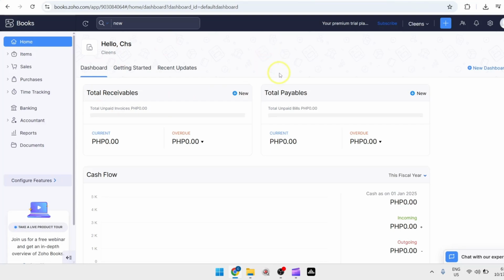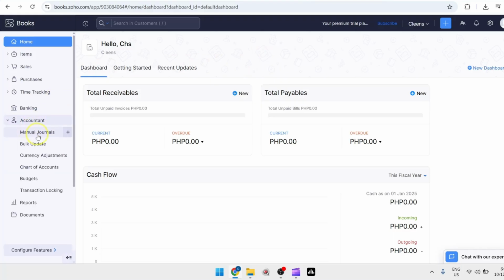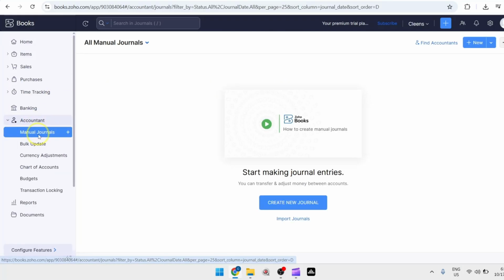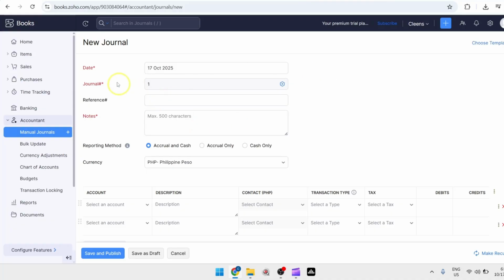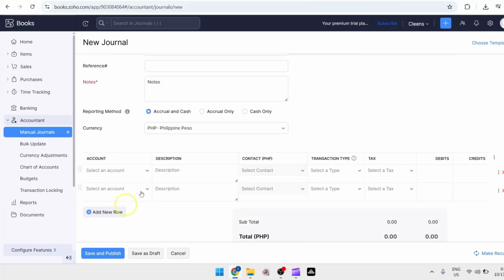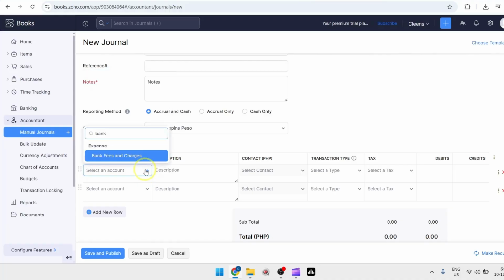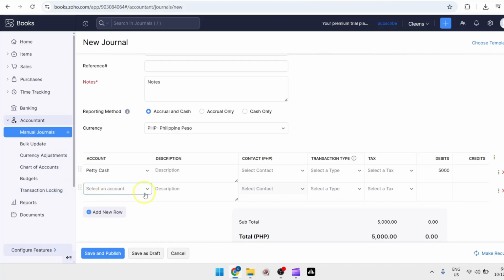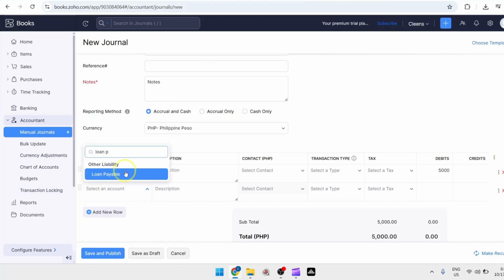How to Record Loan in Zoho Books 2025 (QUICK & EASY)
Want to record a loan in Zoho Books? This step-by-step tutorial shows you exactly how to add, track, and manage loans or borrowed funds inside Zoho Books the right way.

You’ll learn how to create a loan account under Chart of Accounts, record loan receipts as journal entries or deposits, and track repayments with proper accounting entries. We’ll also cover how to record interest payments, set up liability accounts, and generate loan-related reports for accurate bookkeeping.